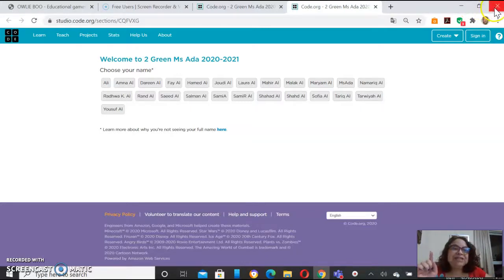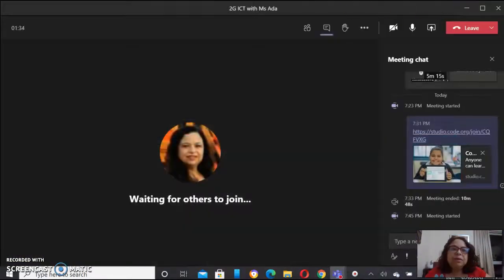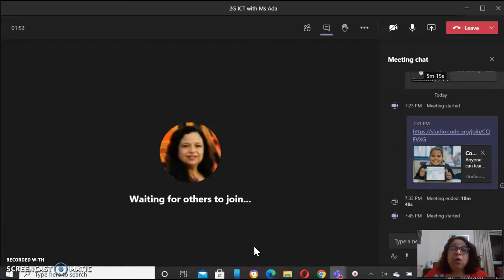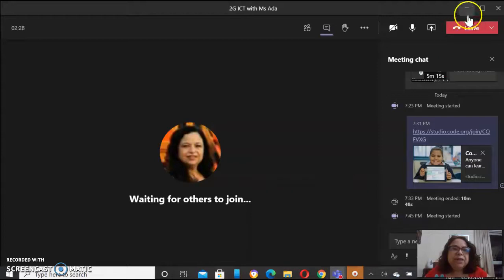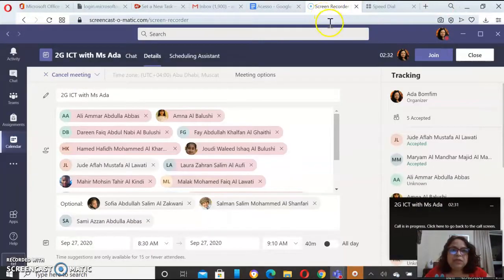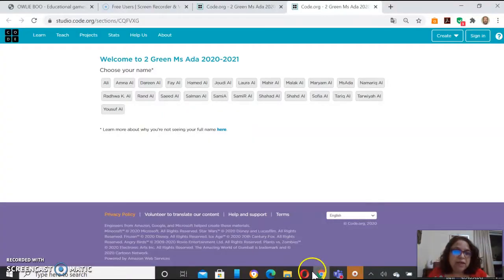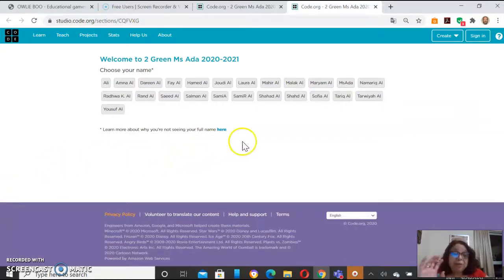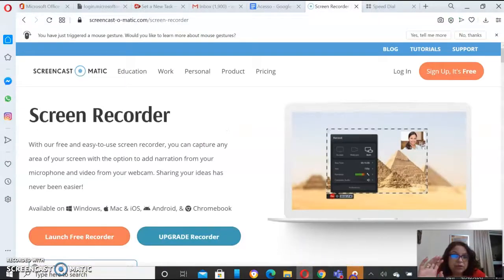Y2 ICT Opening Code on Teams